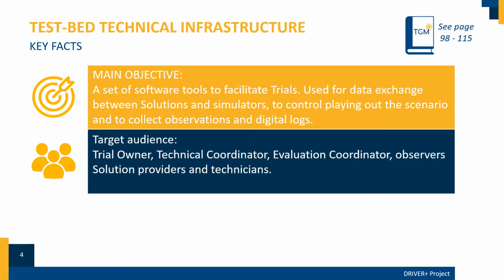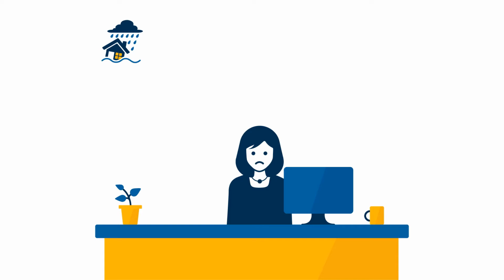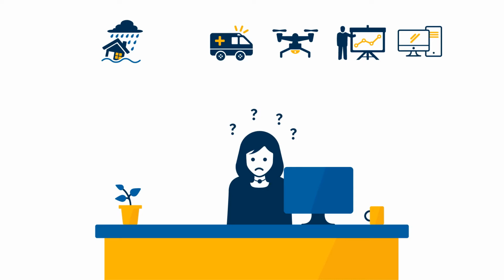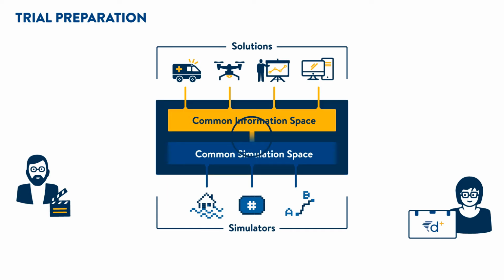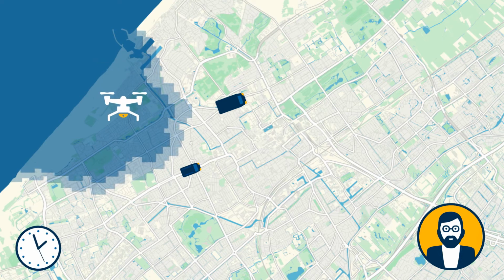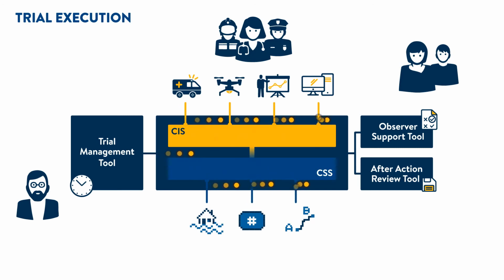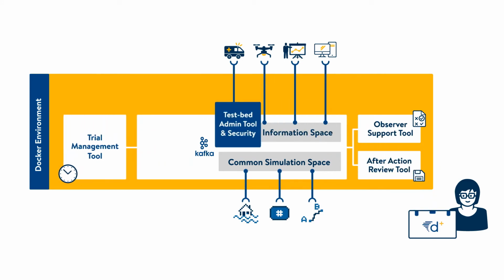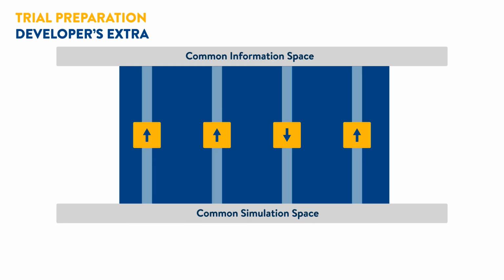DRIVER+ Training Module: Session 5.2 (basic content)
Test-bed Technical Infrastructure (basic content)